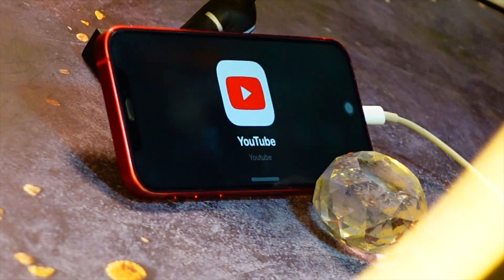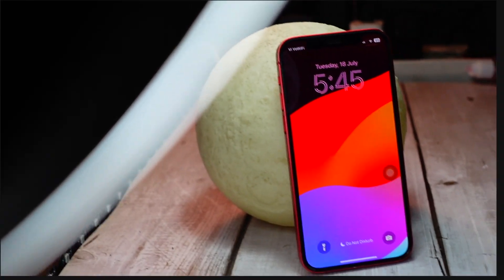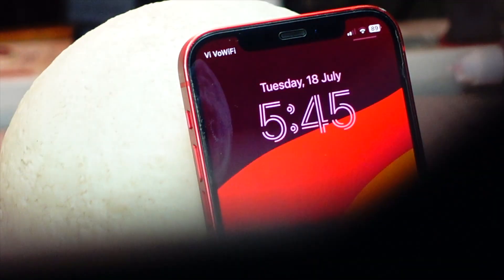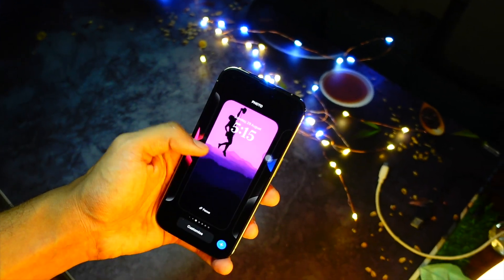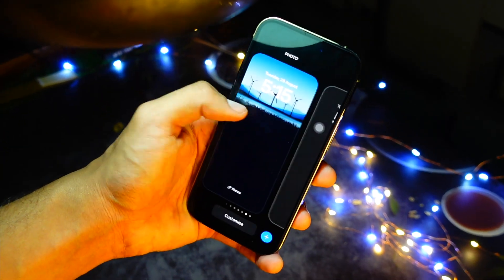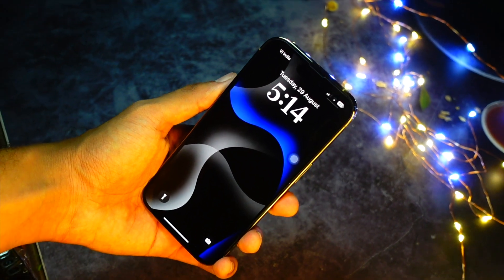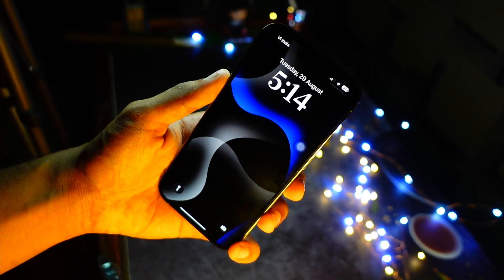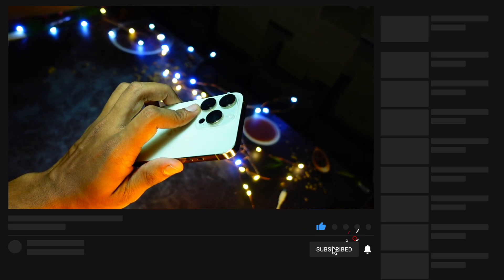iOS 17.5 Beta 1 - RELEASE | New Features & Changes